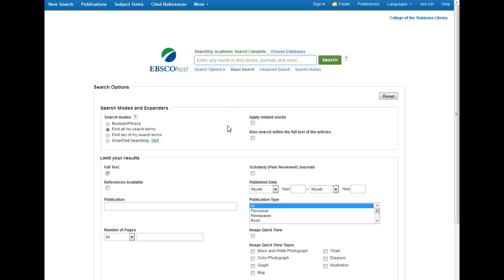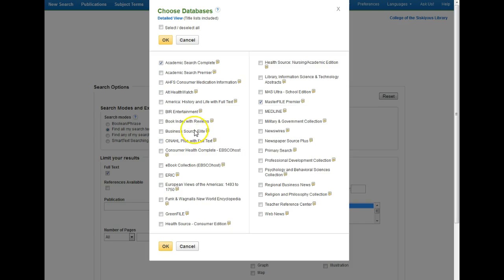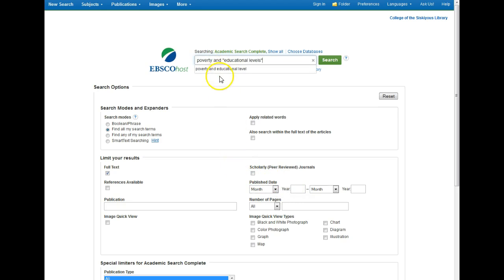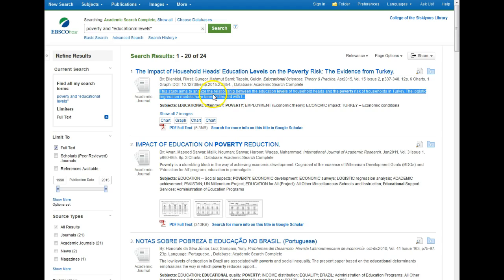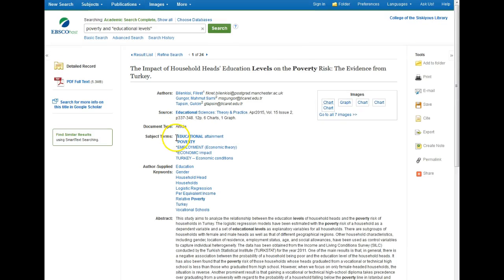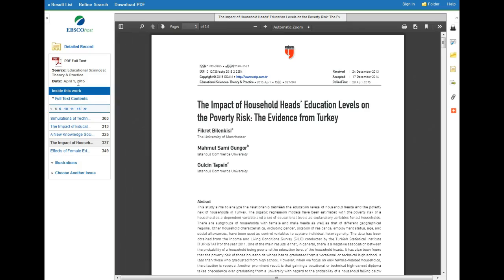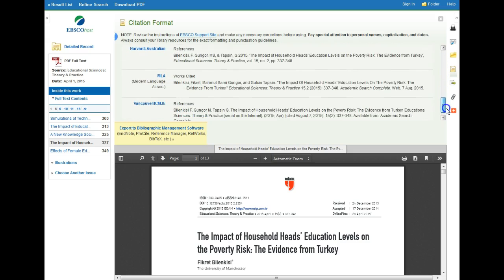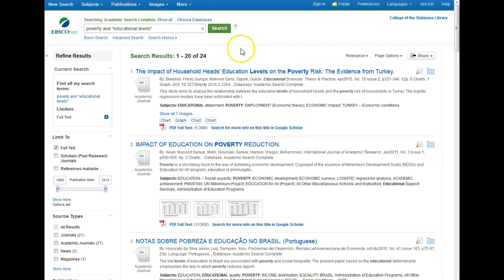EBSCO Article Database Basics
A COS Library video tutorial covering the main features of the article databases from EBSCO.